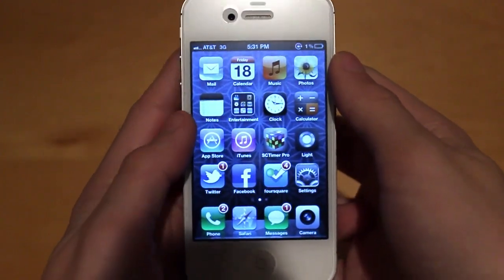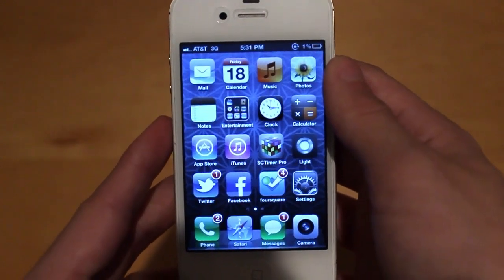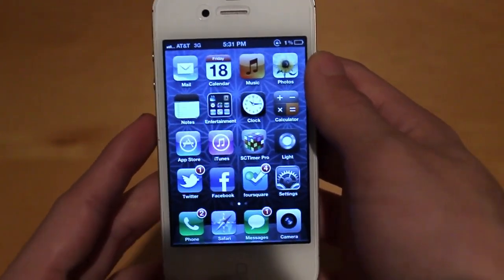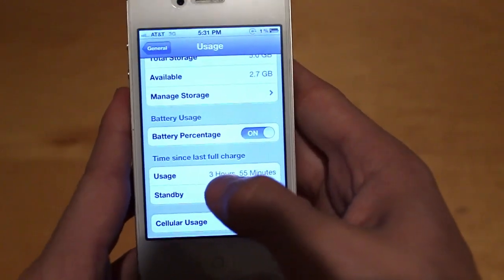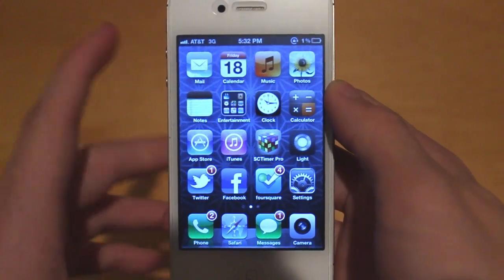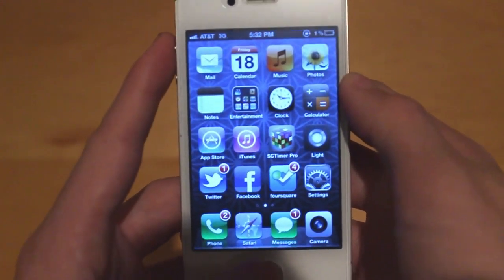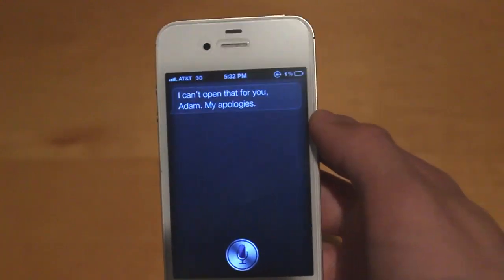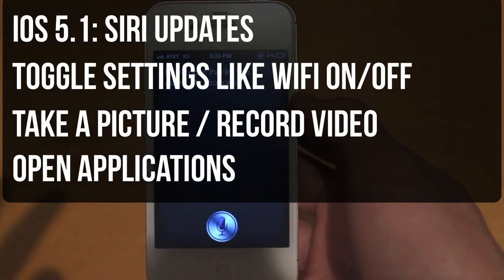iOS 5.1 and 5.0.2 Software Updates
In this video I go over two future iOS 5 software updates that have been reported on by various websites including MacRumors and 9to5mac. iOS 5.0.2 is supposedly going to fix battery life issues for iPhone 4S users on iOS 5.0.1, and iOS 5.1 is supposedly going to be adding many features to Siri including commands to access applications.